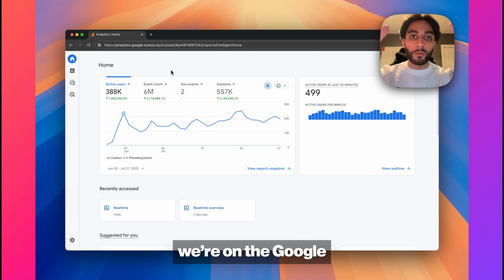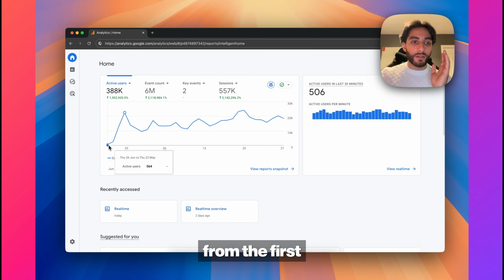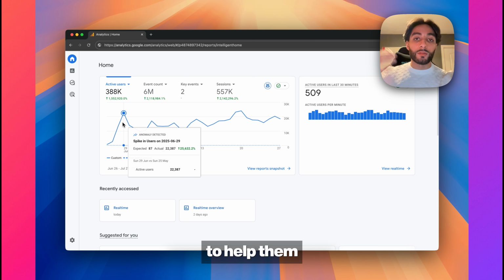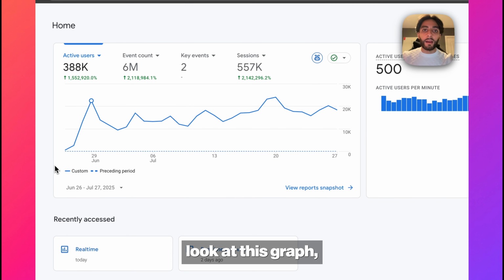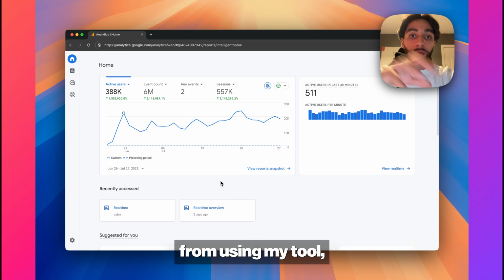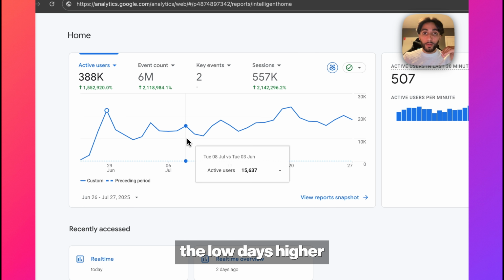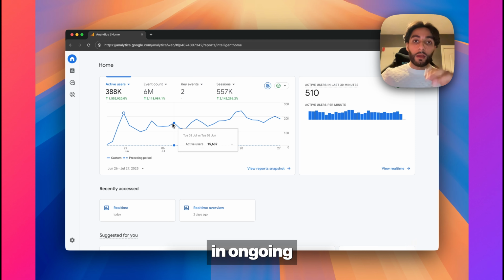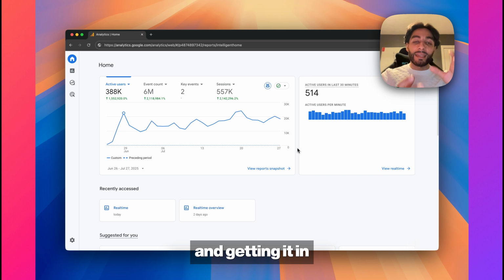How My App Went Viral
1 month has flown by. I have made some solid progress on my app, getting over 389k users and improving the app based on user feedback. I am leveraging tools like Claude, and Cursor to build the app. I will showcase exactly how the app scaled up and what I did to ensure the app continued to grow throughout the month.

How to DM the right way resource

FREE Exclusive Resource Available In FNDRS: joinfndrs.com

Socials:
X/Twitter - @qasimbizs